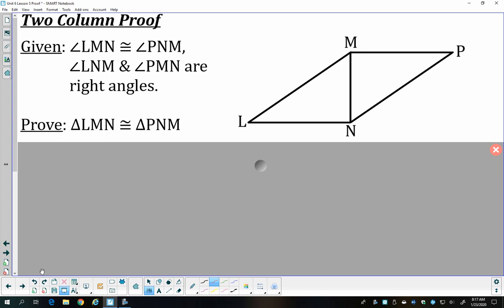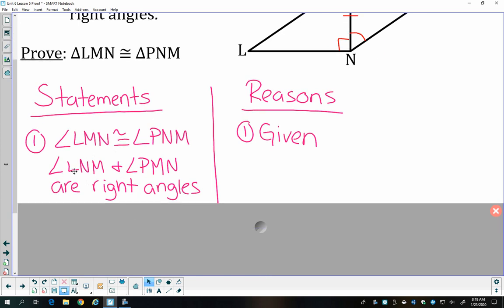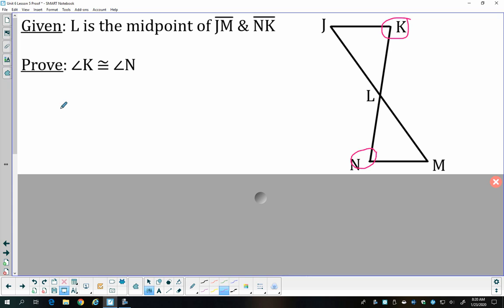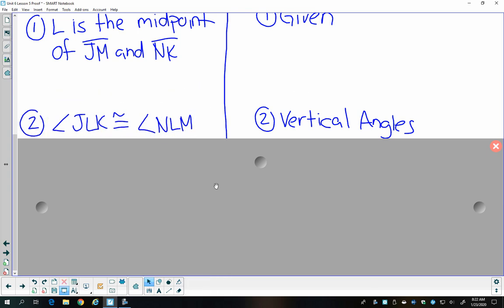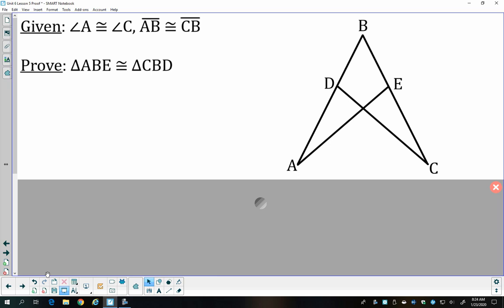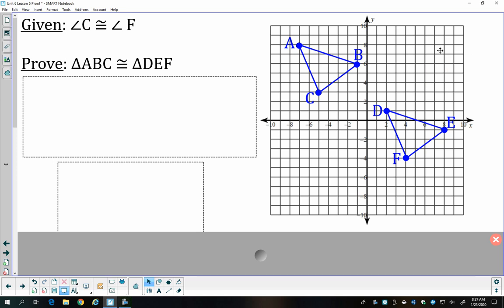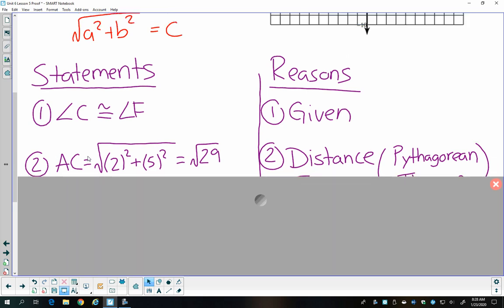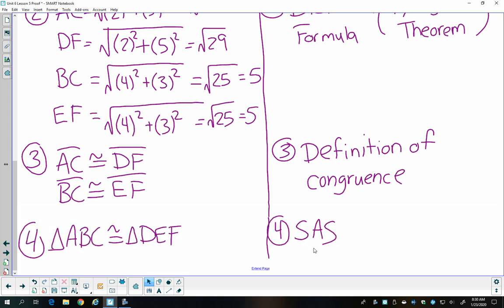Unit 6 Lesson 5 Proof